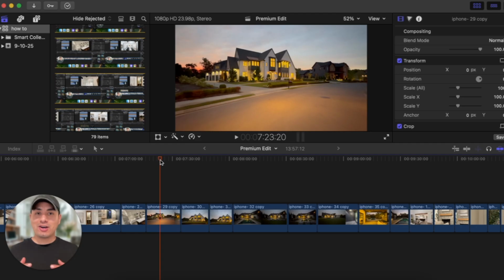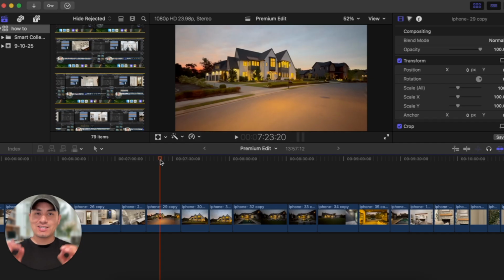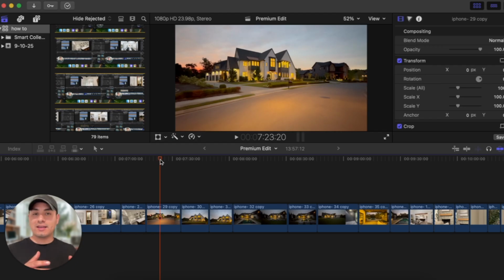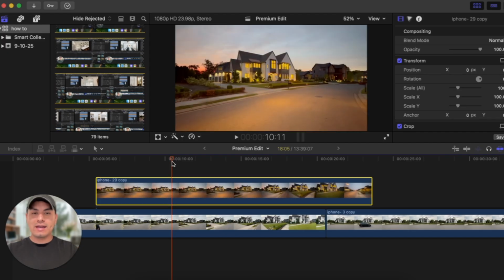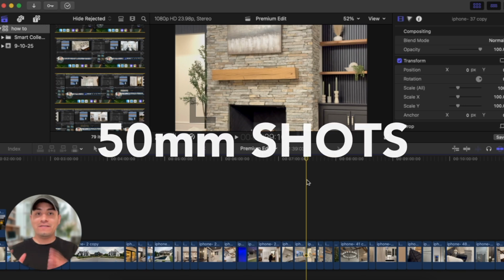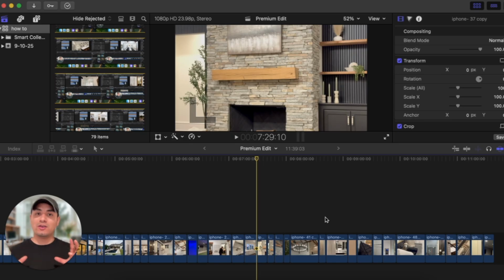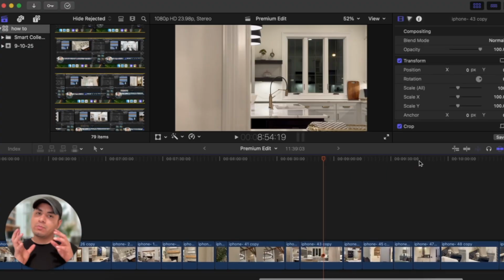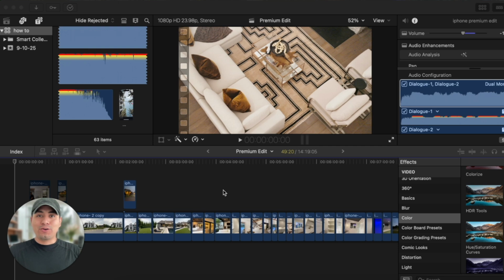Standard vs Premium Real Estate Videos (Shot on iPhone)